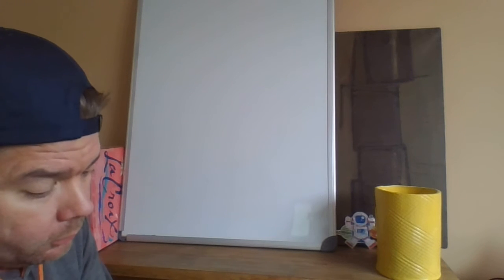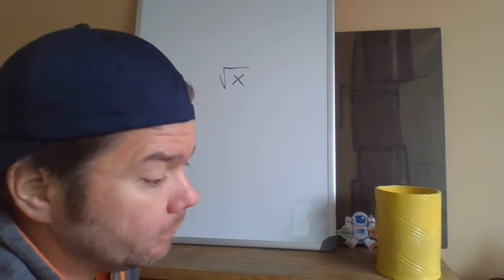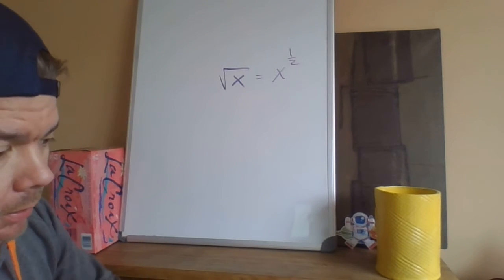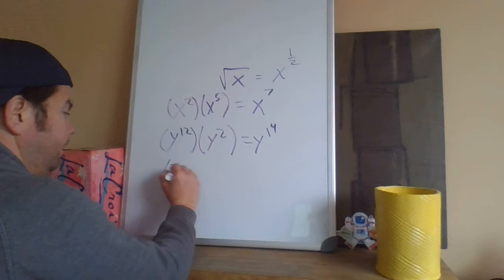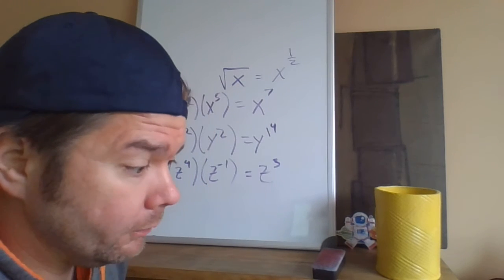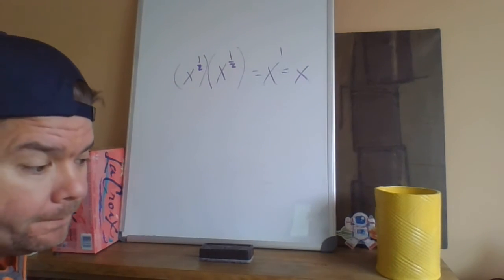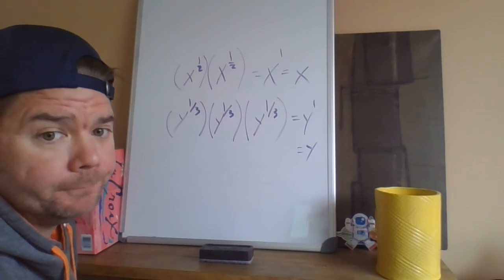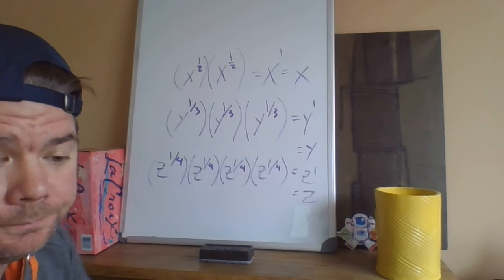W20 10 2 Guided Notes Page 1